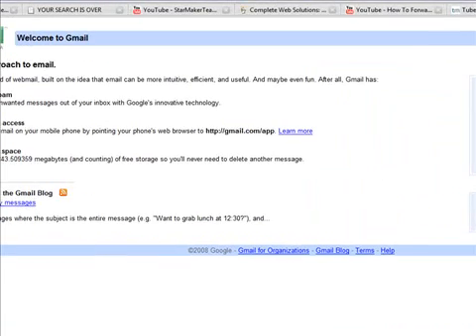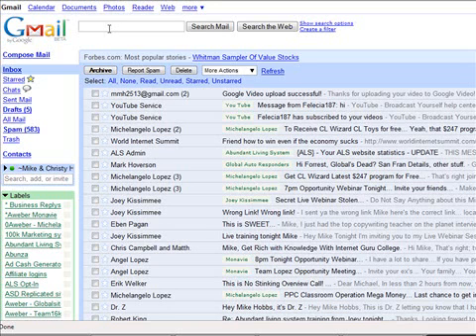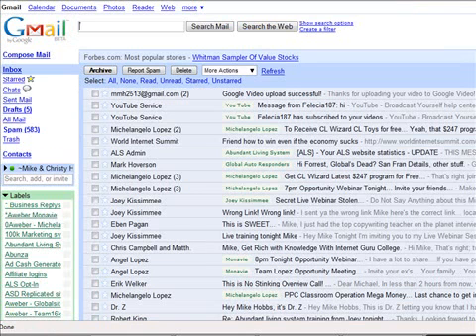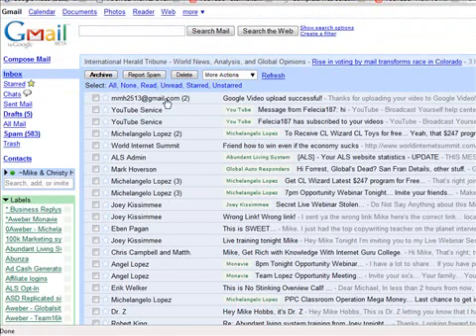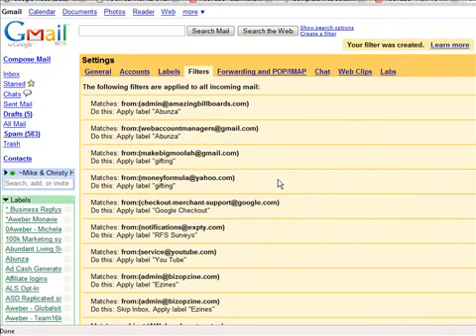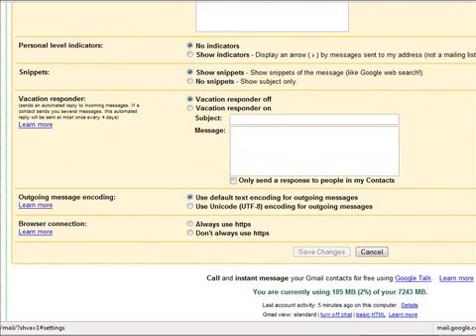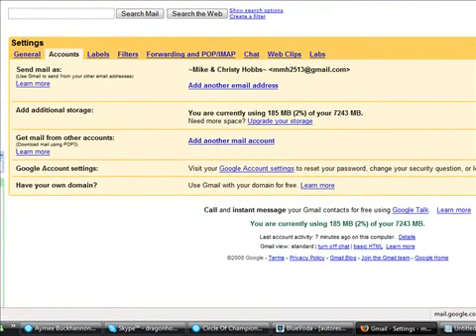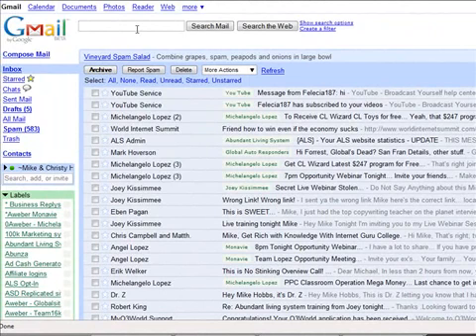Gmail Training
Don't be confused by the options provided by Gmail.  Follow Mike Hobbs as he explains how to do folders, archive, and even forward a message without you having to manually do it!